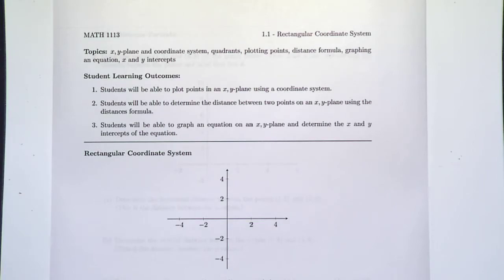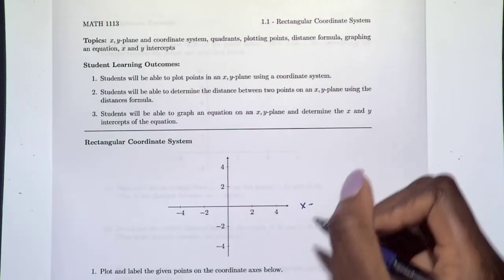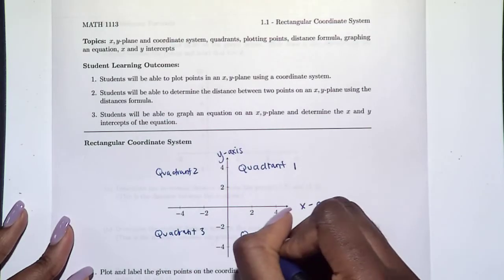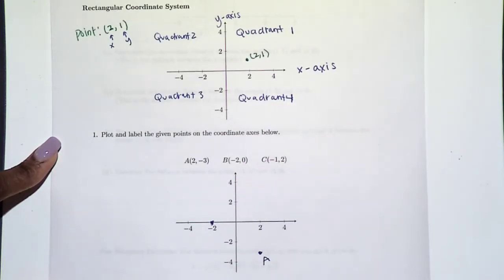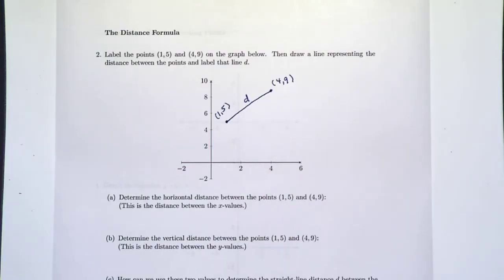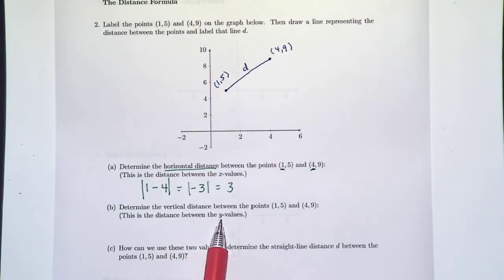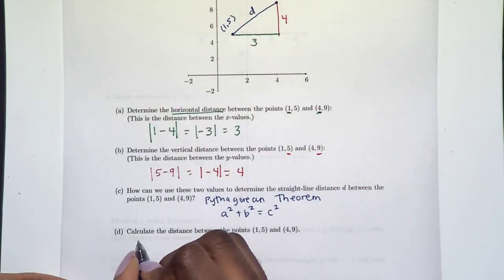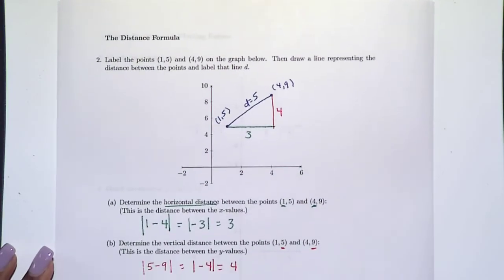1.1 Part 1 - Rectangular Coordinate System and The Distance Formula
In this video, you will learn about the Rectangular Coordinate System and The Distance Formula.